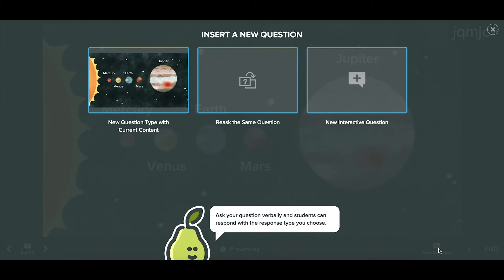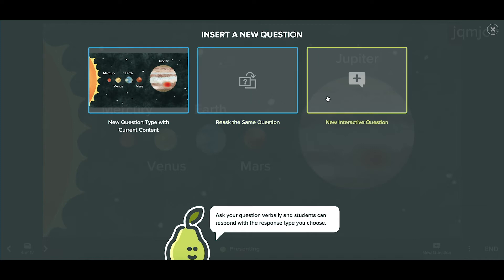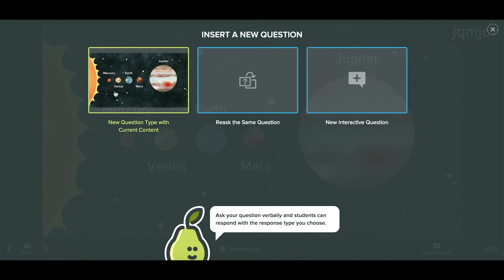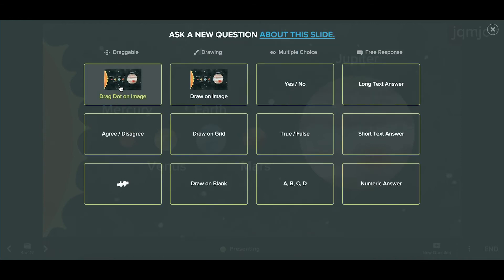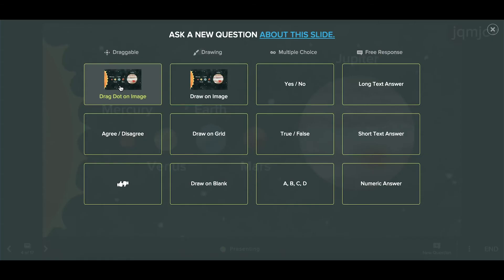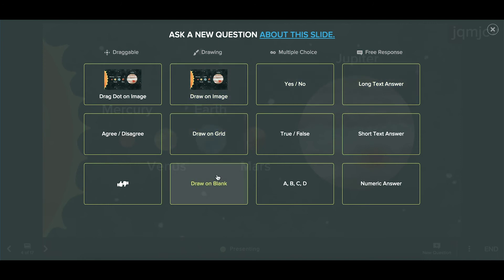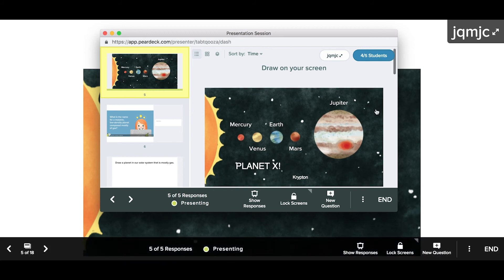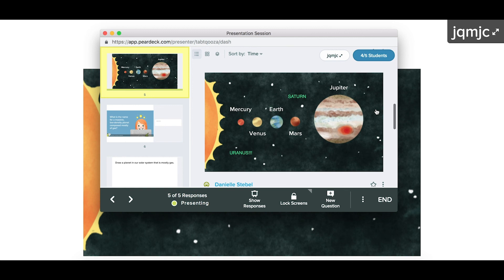09 Capture Teachable Moments with Questions on the Fly (Pear Deck for Microsoft)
Add new questions to your Pear Deck presentation on the fly! This helps you extend the discussion when a great question comes up, check in with students, or ask the same question again to collect new responses.